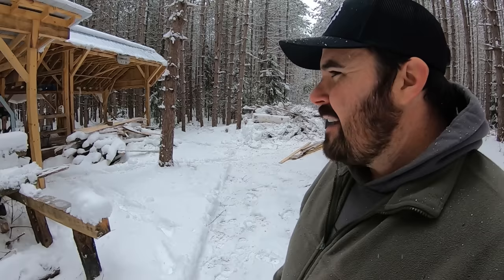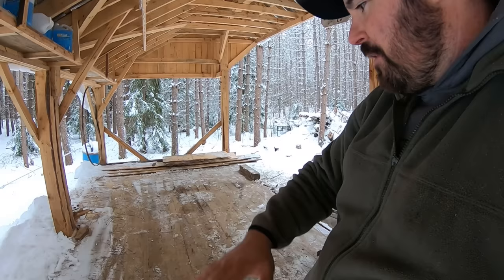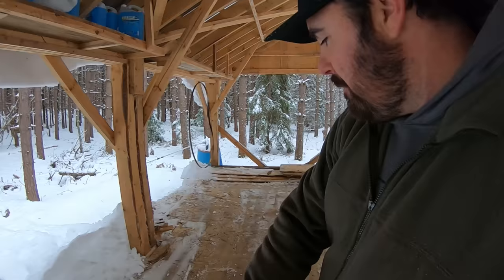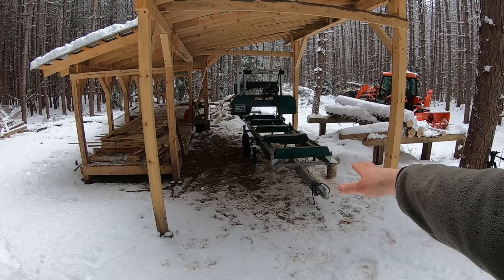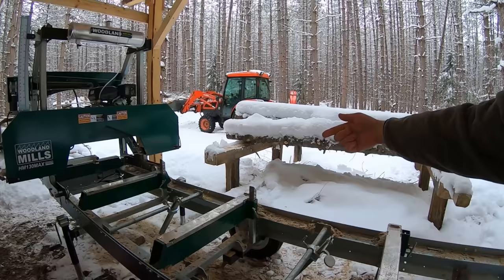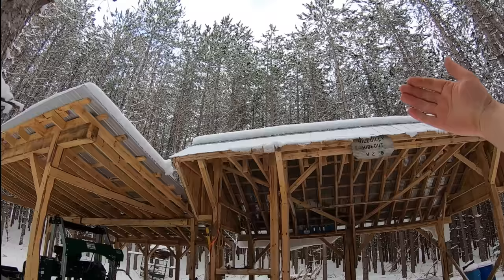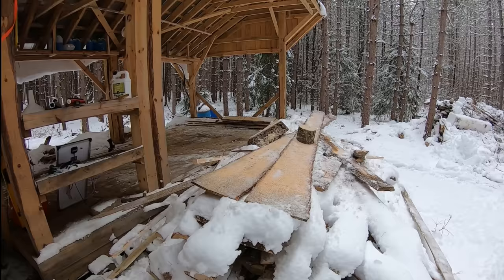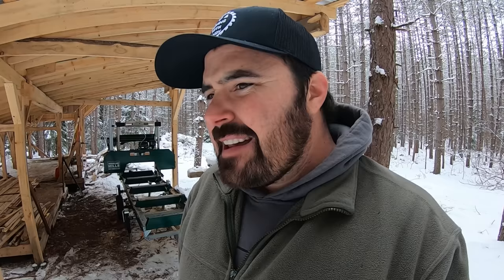Don't Build a Sawmill Shed Like I Did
When starting out building any project I put a great deal of time and thought into the general layout in hopes of getting things right the first time. Sometimes the end result is exactly what I wanted with a perfect outcome. Sometimes I realize things were missed after the fact and in the case of my sawmill shed and general sawmill layout, this is certainly true. I learned the hard way that having a wide open space is best as it allows for the most options in terms of log loading, lumber stacking and waste management. I also learned that having the largest shed possible is also best as this gives you the greatest space to get around and allows for everything to be well protected from the elements. Trust me when I say the elements will try to get at you and your sawmill at ever possible instance. I also learned the value of having a solid platform underfoot as compared with a dirt floor. One sure is nicer to work on than the other. Glad you're all here to listen to what I"ve learned over the years as many of you embark on your own sawmill shed buildings. Here we go!